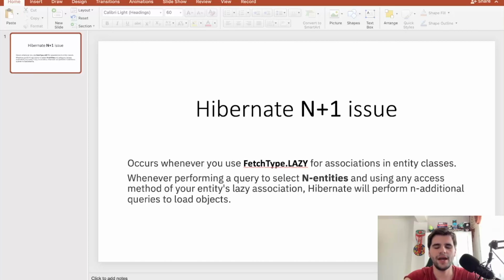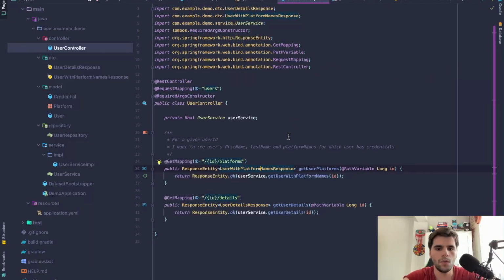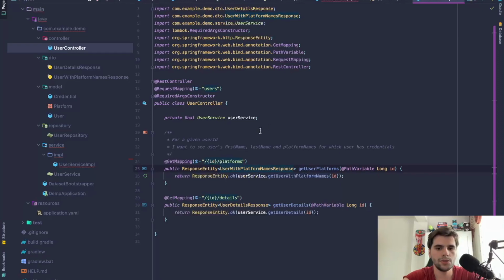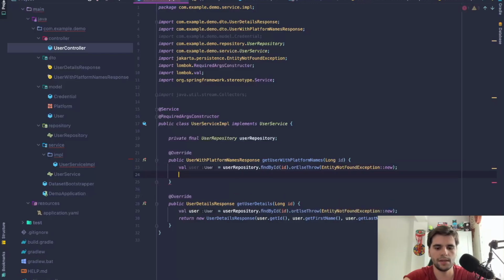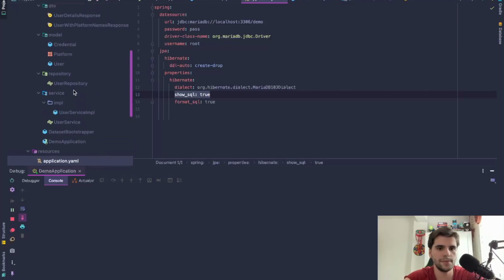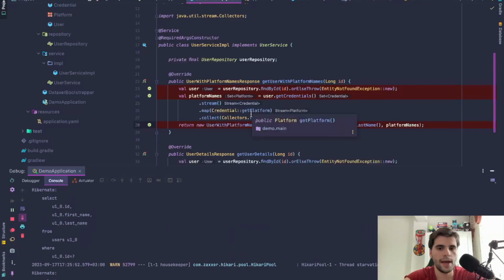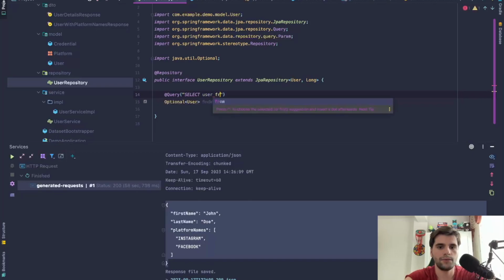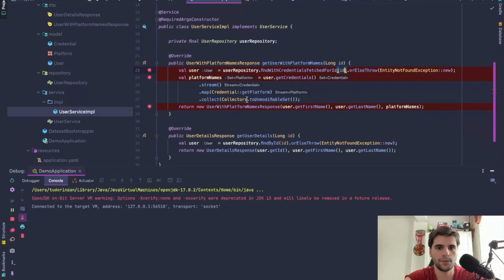‼️Check your queries ASAP⌚️. You might find your app in N+1 scenarios👀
In this video will address the N+1 issue generate by the fetch type Lazy in Hibernate with a practical example. We will se how we can prevent such scenarios and mitigate performance issues for this case.